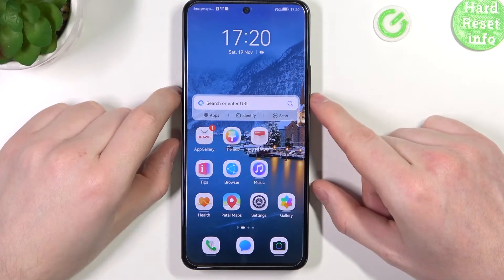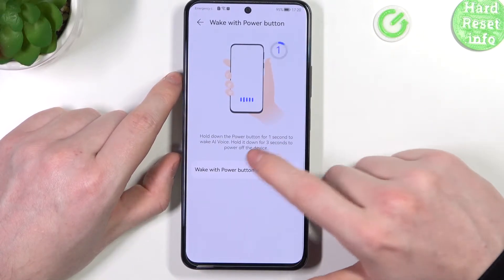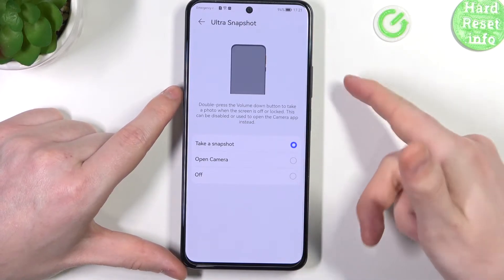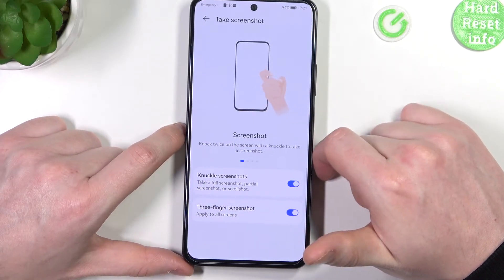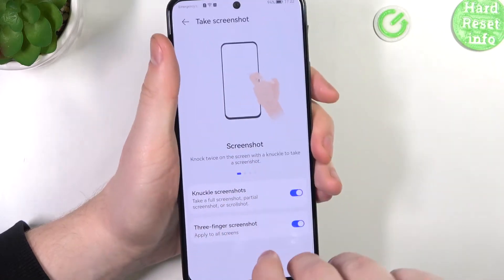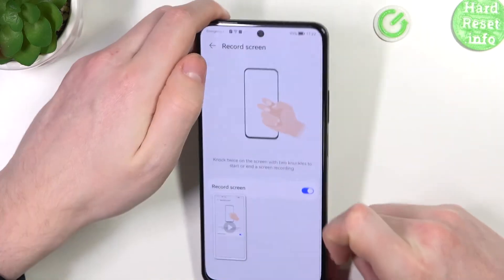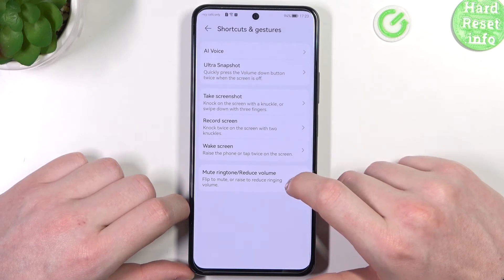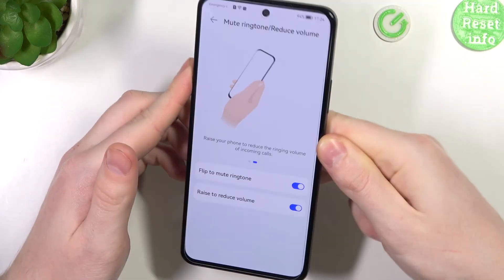HUAWEI Nova 10 SE - All Gestures & Motions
Learn more about HUAWEI Nova 10 SE

You might be wondering how you can perform all the gestures and motions that can be performed on the HUAWEI Nova 10 SE. If so, then we are here to help you out! During this tutorial, we will show you how you can use every gesture available on your HUAWEI Nova 10 SE in a very easy way. By doing so, you will be able to use your HUAWEI Nova 10 SE much easier. So let's follow all the steps and master every motion.

How to use gestures in HUAWEI Nova 10 SE?
What gestures HUAWEI Nova 10 SE have?
How to use motion gestures in HUAWEI Nova 10 SE?
How to use motion in HUAWEI Nova 10 SE?